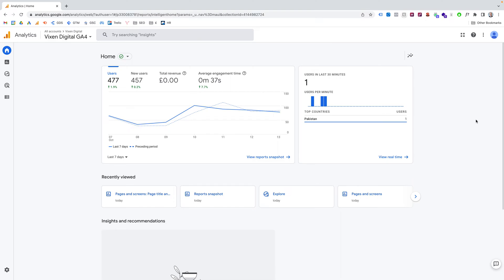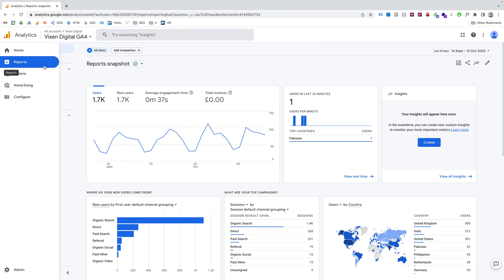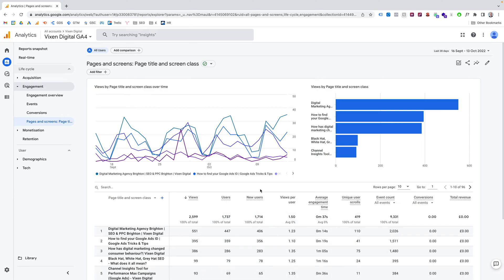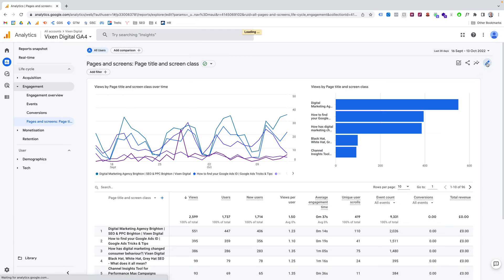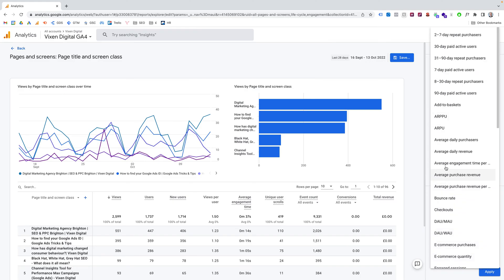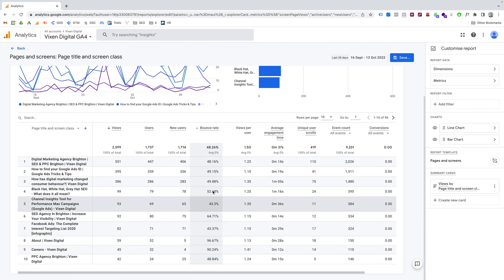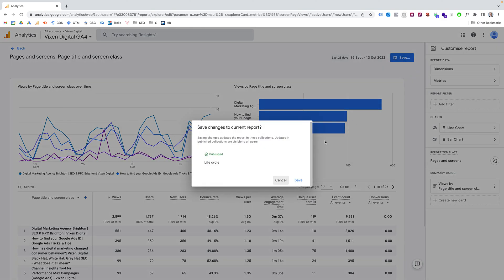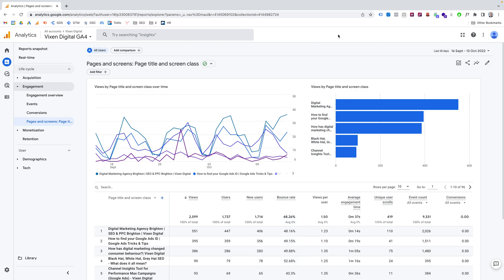Where to find bounce rate in GA4 (Google Analytics 4)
A very quick, easy and simple guide to show you where to find the bounce rate metric in Google Analytics 4 (GA4).